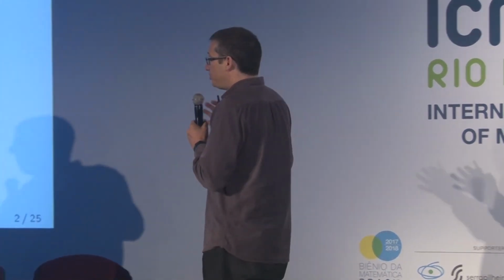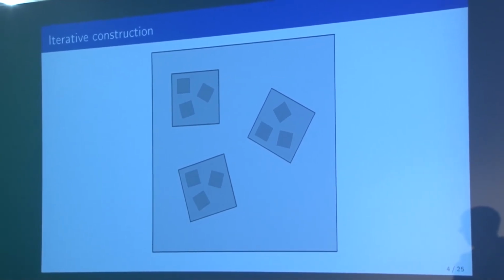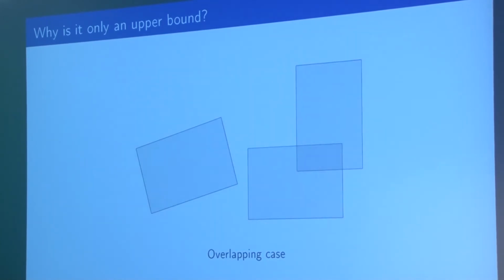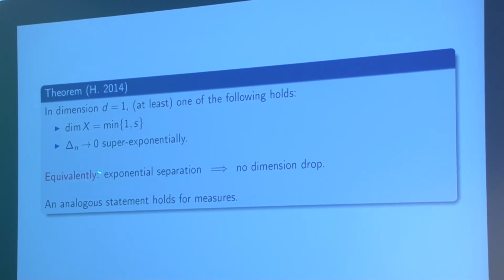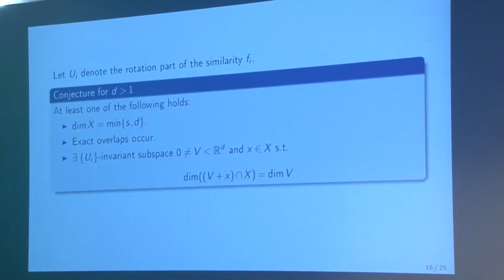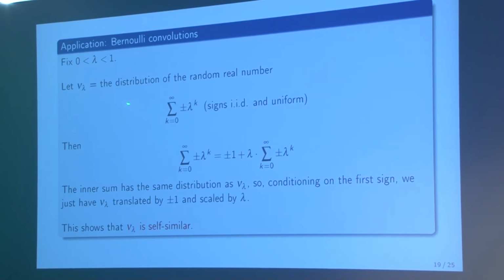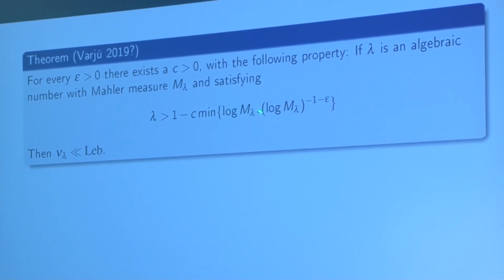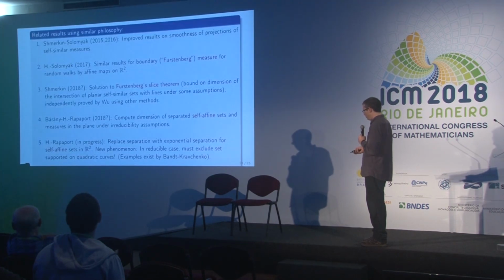Dimension theory of self-similar sets and measures – Michael Hochman – ICM2018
Dynamical Systems and Ordinary Differential Equations
Invited Lecture 9.7
Dimension theory of self-similar sets and measures
Michael Hochman

Abstract: We report on recent results about the dimension and smoothness properties of self-similar sets and measures. Closely related to these are results on the linear projections of such sets, and dually, their intersections with affine subspaces. We also discuss recent progress on the the Bernoulli convolutions problem.